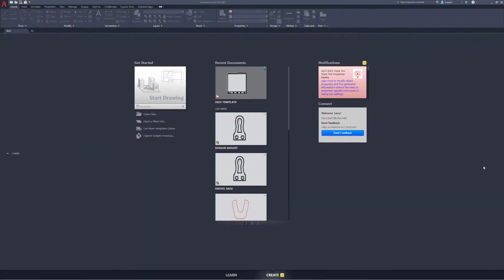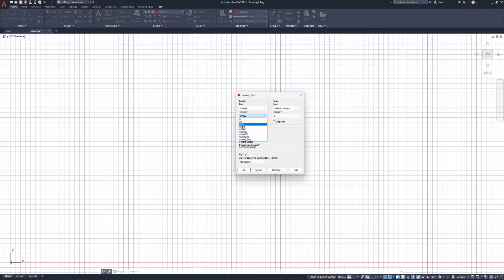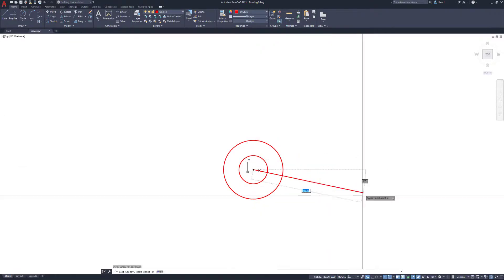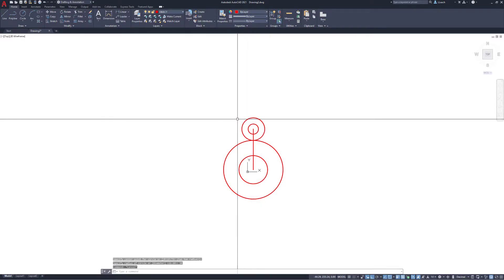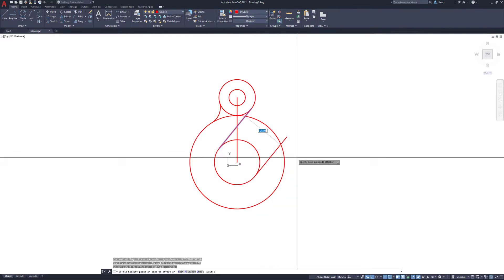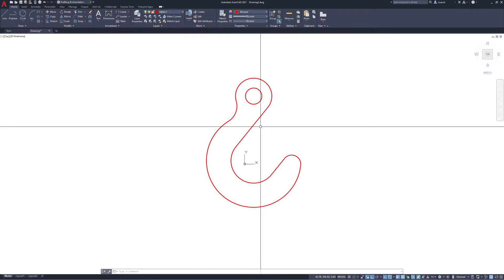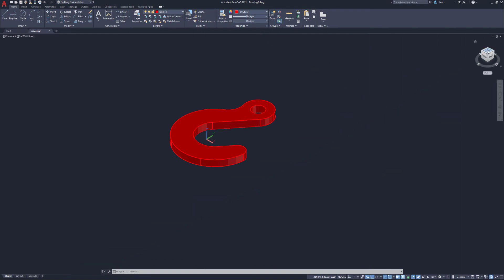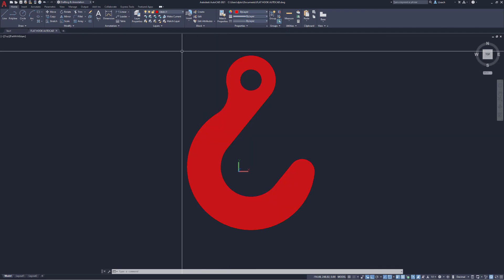AUTOCAD FLAT HOOK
Creating the flat hook using AutoCAD.